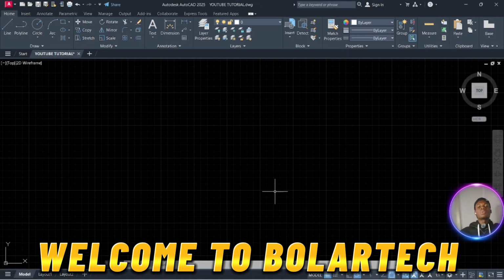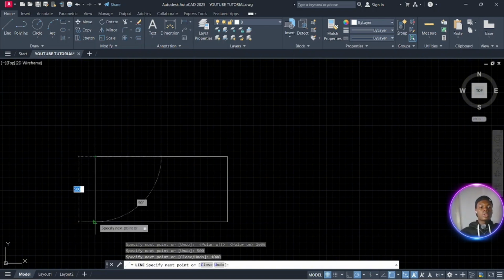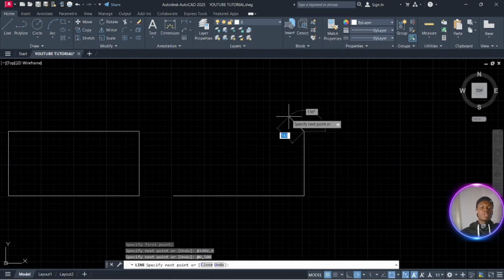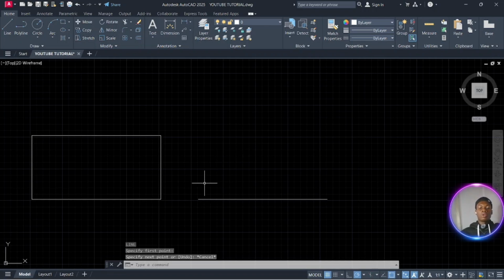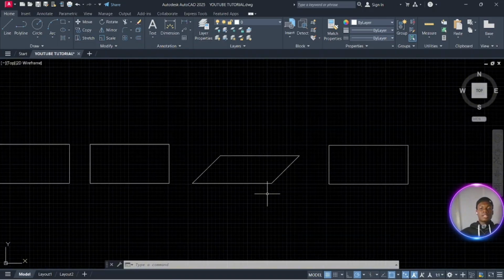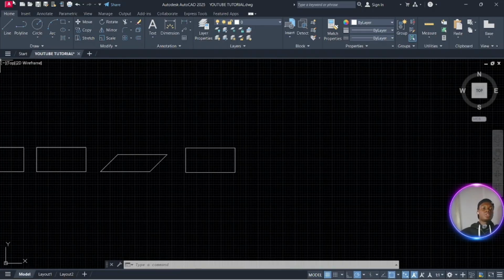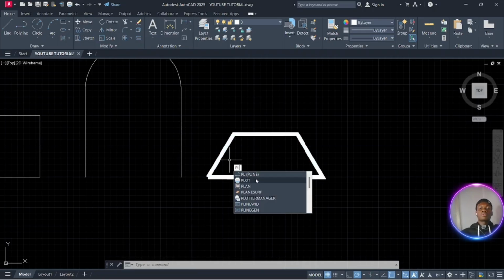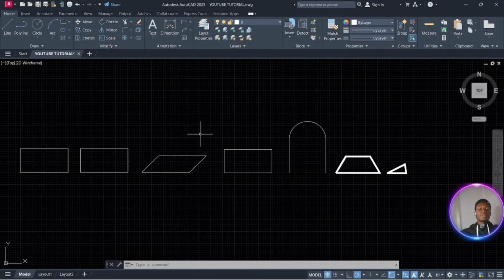How to draw a LINE and POLYLINE in AutoCAD | AutoCAD for beginners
In this detailed AutoCAD tutorial video, You'll learn how to draw Line and Polyline in AutoCAD step by step, the 3 major methods of drawing line in AutoCAD. You will also learn the major differences between Line and Polyline.

In this video you would learn;
- Line command in AutoCAD (LINE / L)
- 3 Major methods of drawing line in AutoCAD
- Polyline command in AutoCAD (PLINE / PL)
- Key differences between Line and Polyline
- When to use Line vs Polyline

0:08 How to activate Line command in AutoCAD
0:30 3 methods to draw a line in AutoCAD
0:54 How to draw a line in AutoCAD using the Direct distance entry method
2:40 How to draw a line in AutoCAD using the Relative coordinate method
5:05 How to draw a line in AutoCAD using the Polar Coordinate method
7:52 How to activate Polyline command in AutoCAD
8:31 Basic differences between Line and Polyline
10:45 How to draw a Polyline In AutoCAD